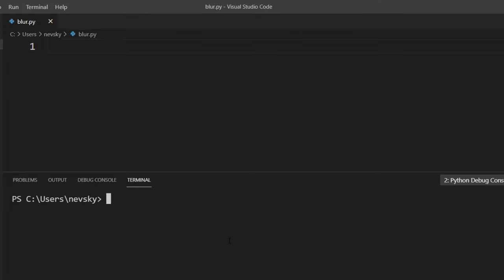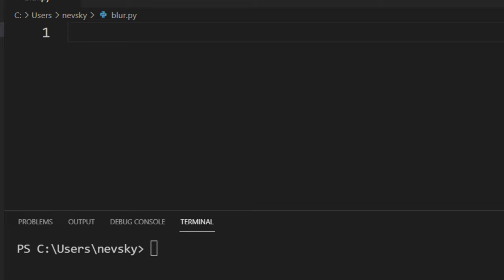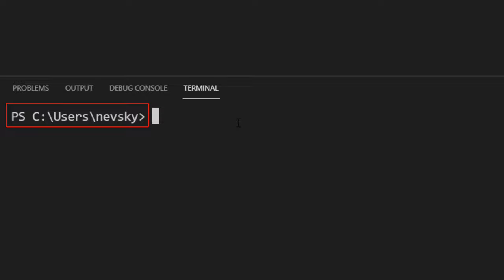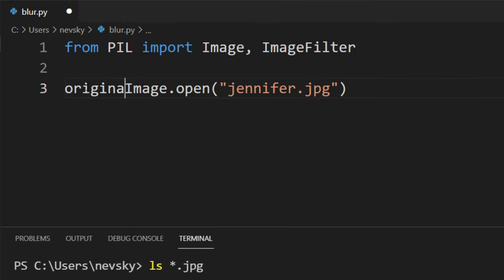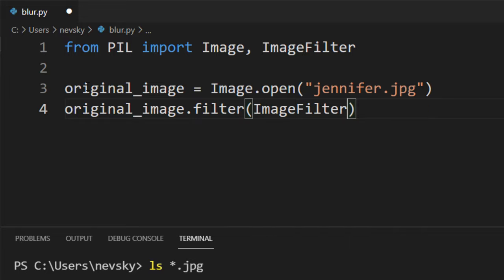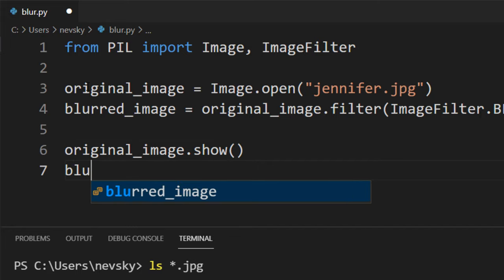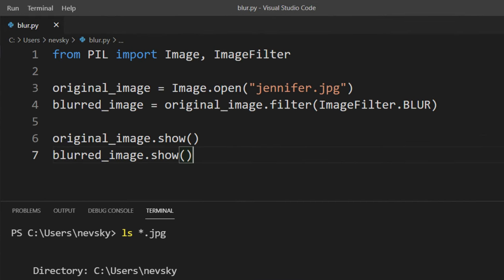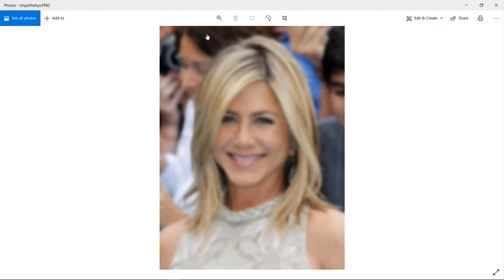How to blur an image in Python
In this tutorial, I'm gonna be showing you how to blur an image in Python using Pillow library, and Gausian Blur filter.